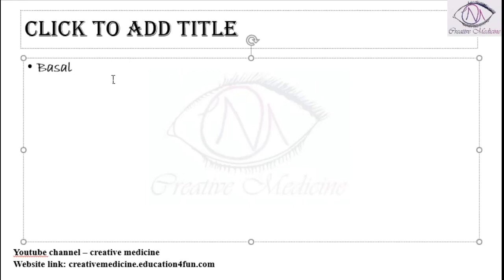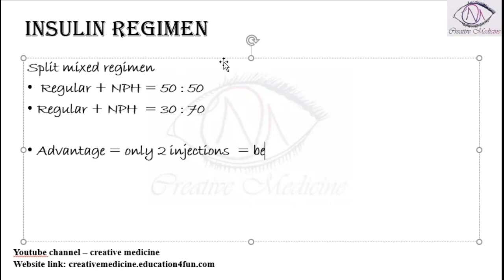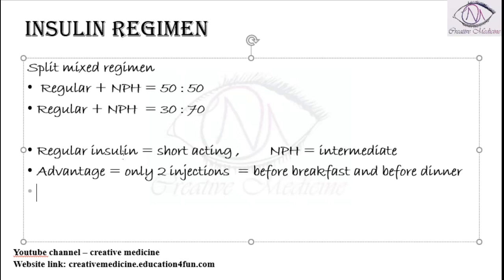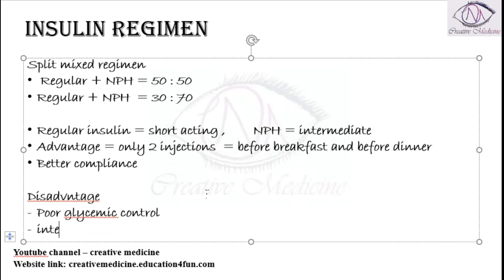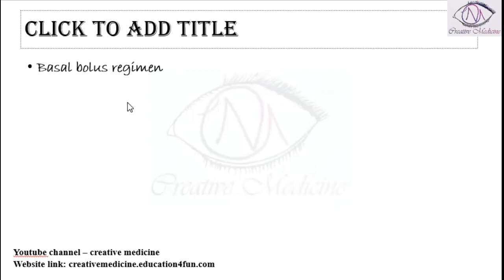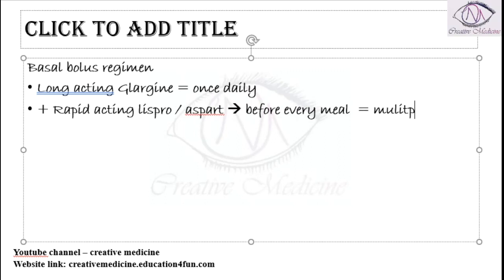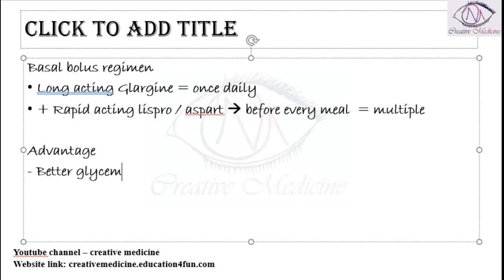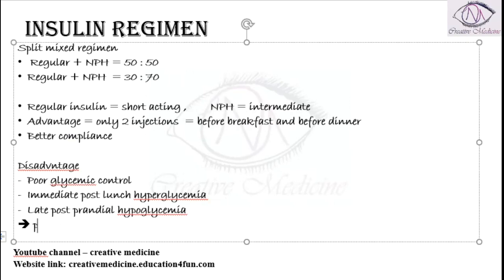Lec 7 Insulin Regimens